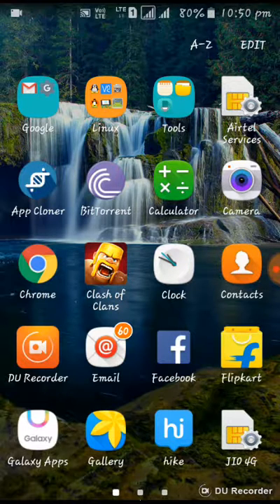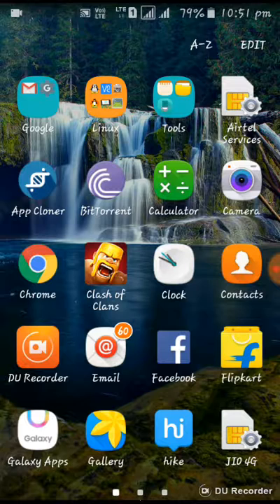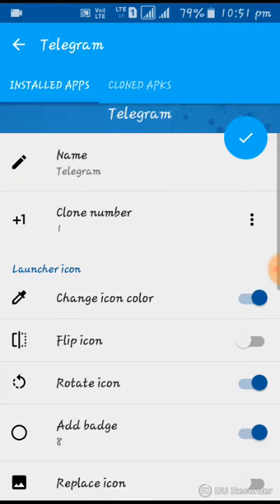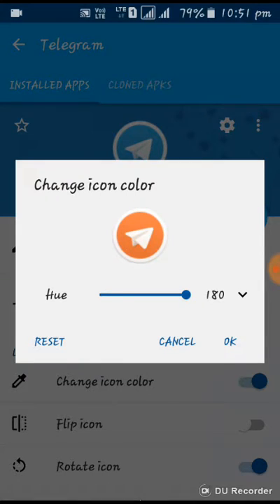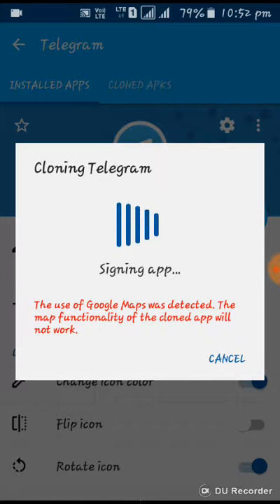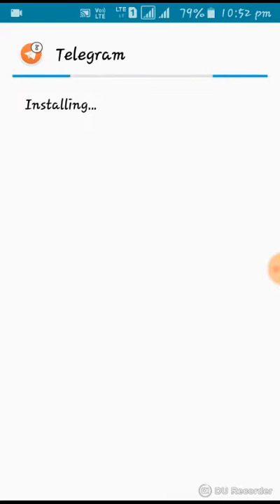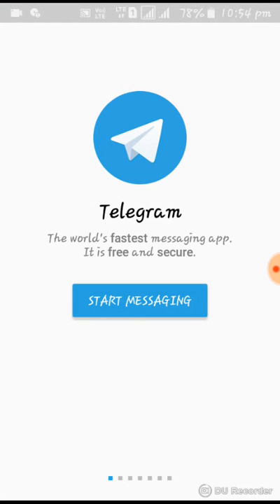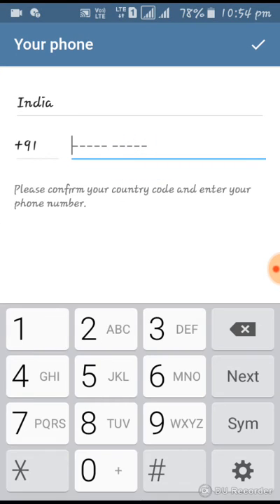How to use double in all application from your mobile using cloning???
உங்கள் மொபைலில் அனைத்து அப்ளிகேஷனையும் இரண்டாவது முறையாக செயல்படுத்துவது எப்படி

App cloning download link given👇

is good,have a look at it!